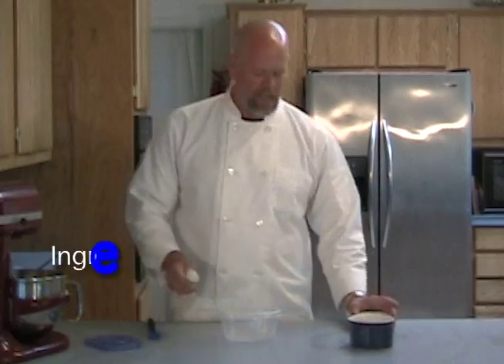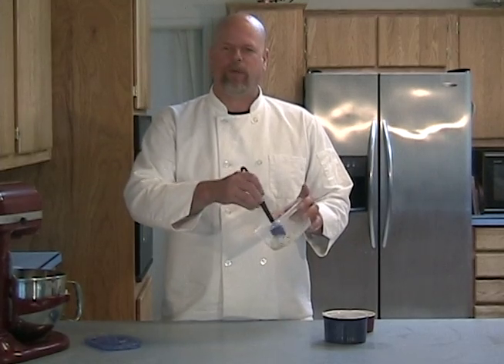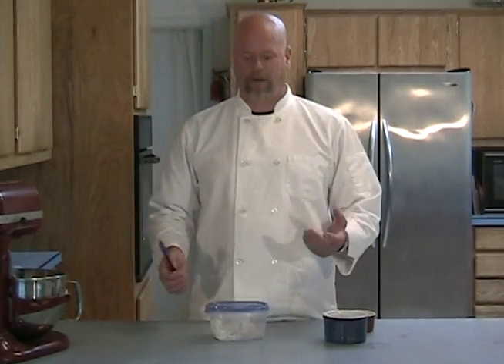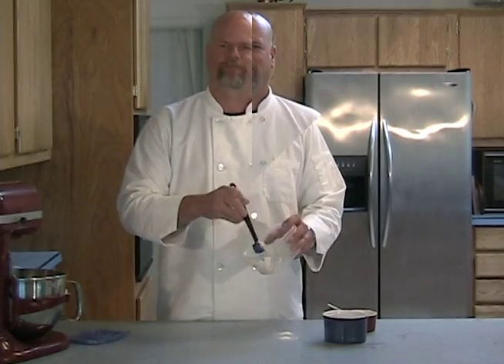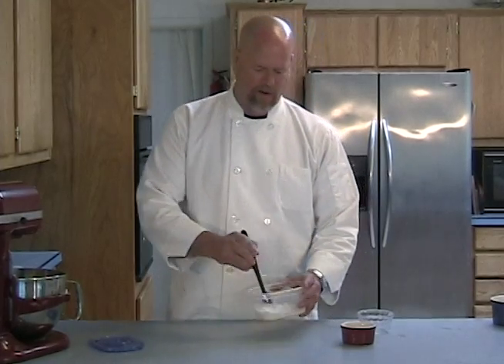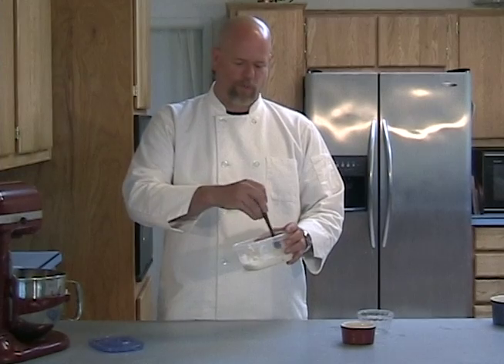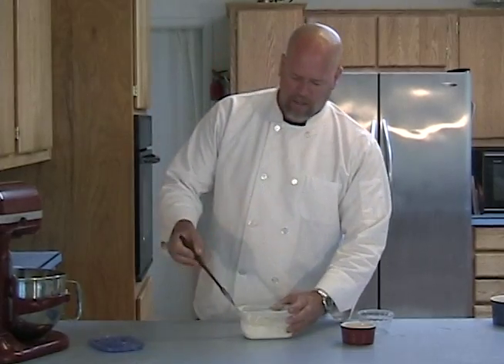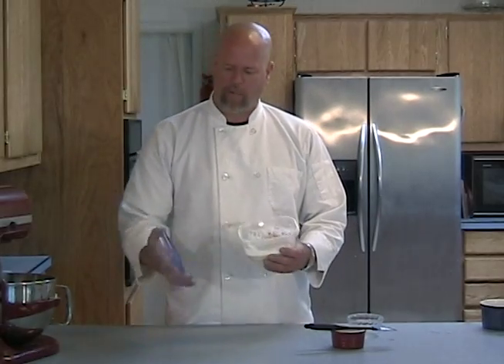Make Sourdough Starter 2009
Learn how to make your own sourdough starter from nothing more than flour and water.

By Reid the KiltedChef